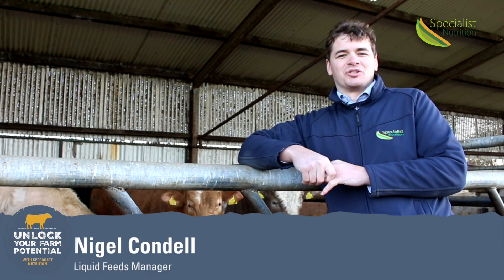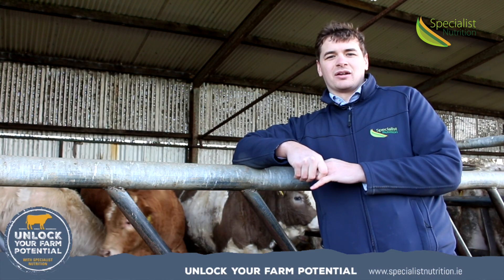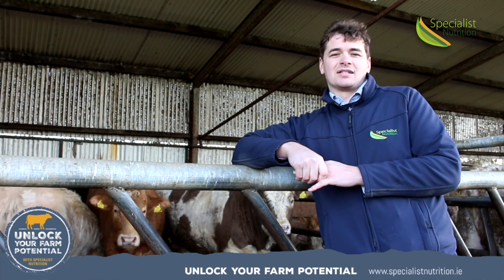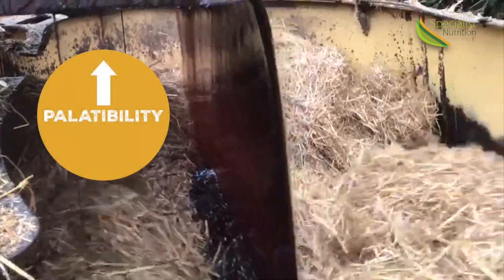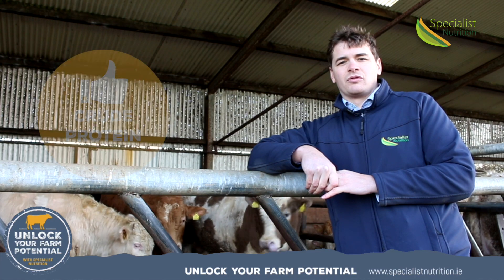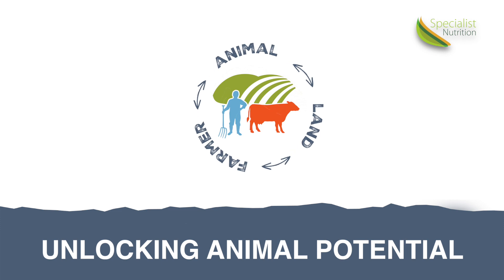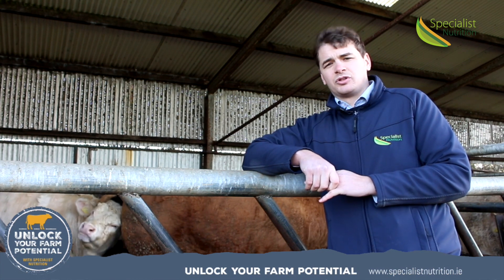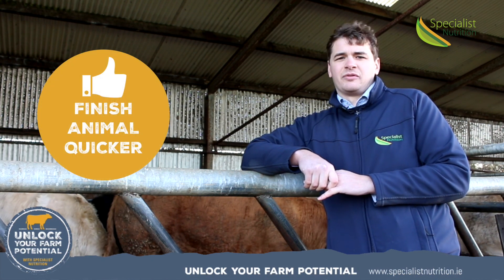Liquigold - liquid animal feed from Specialist Nutrition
Nigel Condell talks facts on Liquigold animal feed for Beef and getting the all important quicker finish.